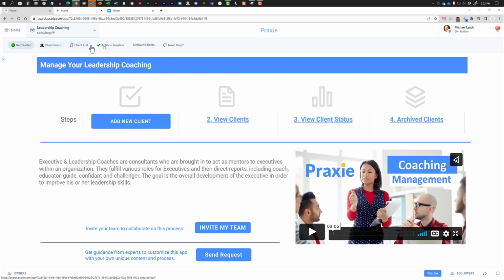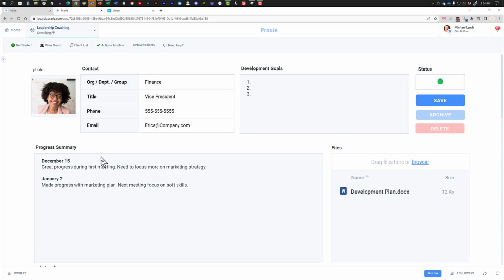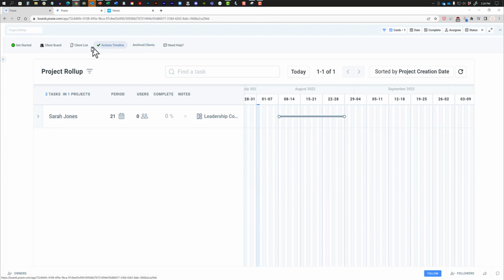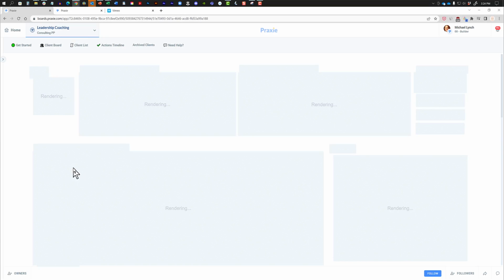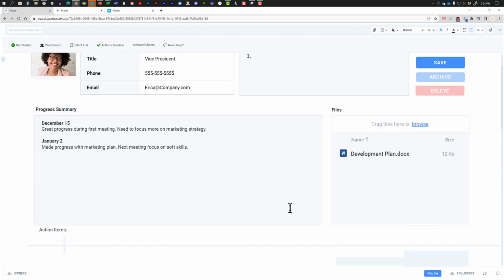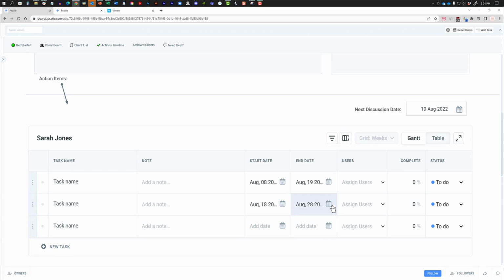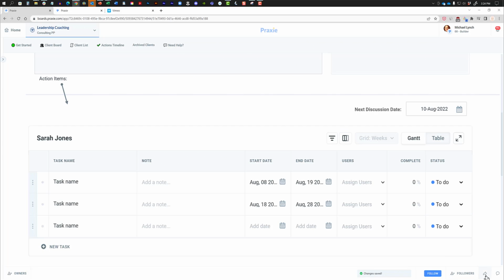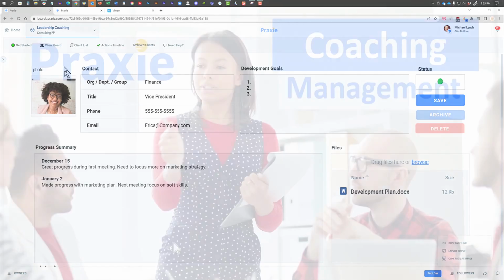Coaching Management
The Coaching Management app delivers a simple yet powerful way to manage coaching clients, defining and organizing coaching objectives and goals for each client, and tracking overall progress of individual clients and the overall client base. Use the application for management development, leadership development, or personal development coaching.